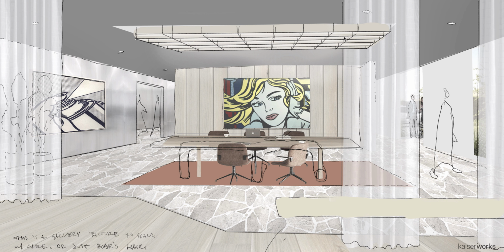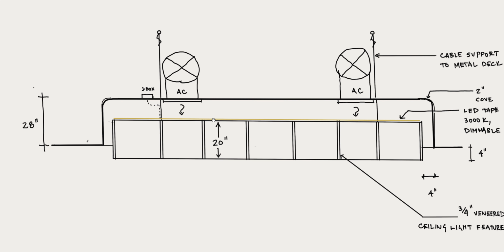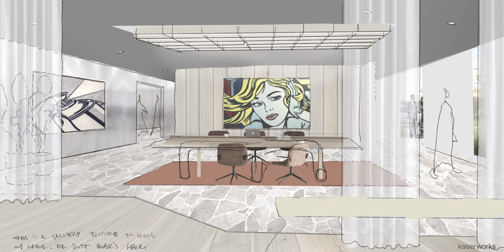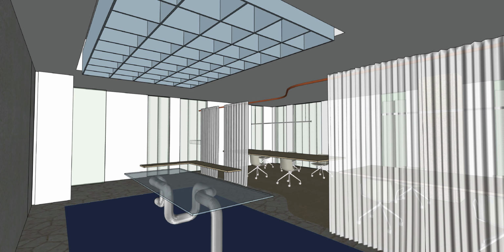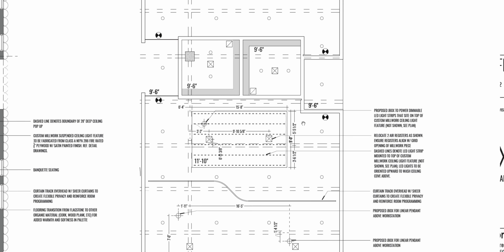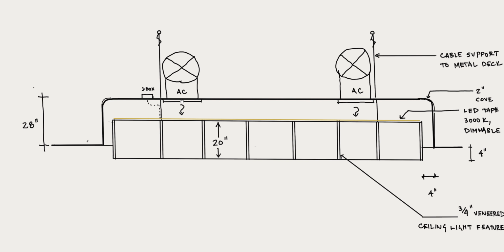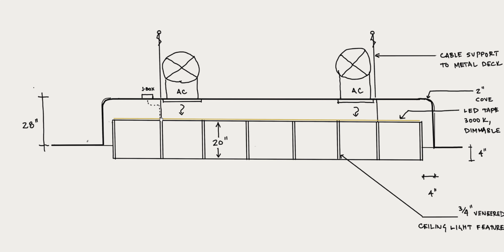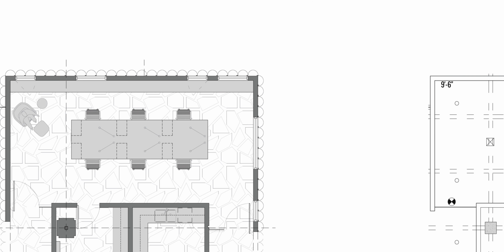Beadle Suites 3 and 4